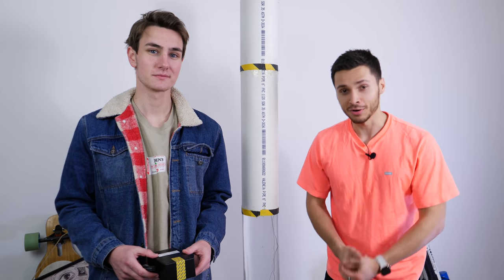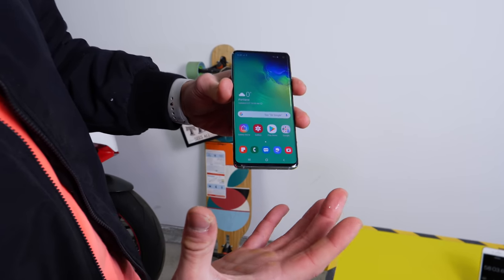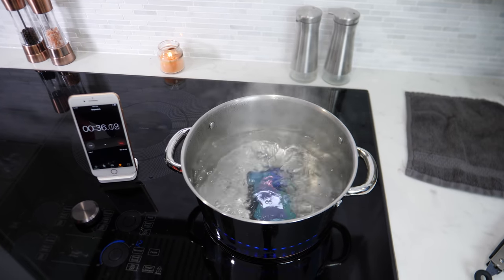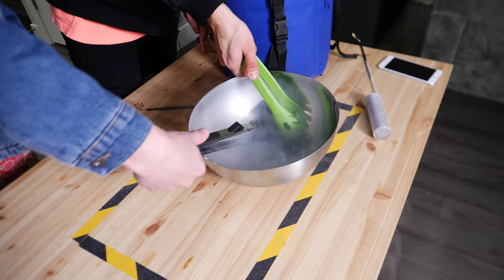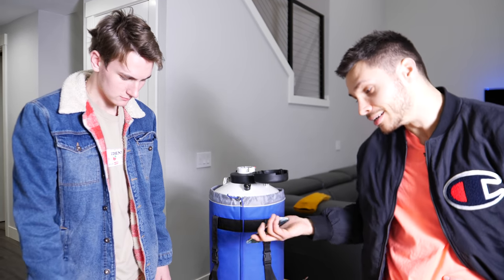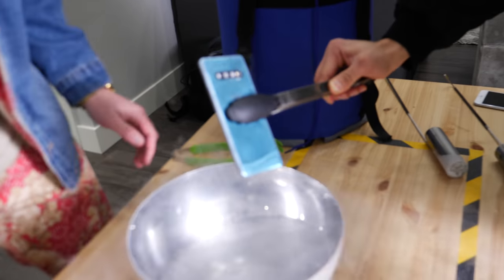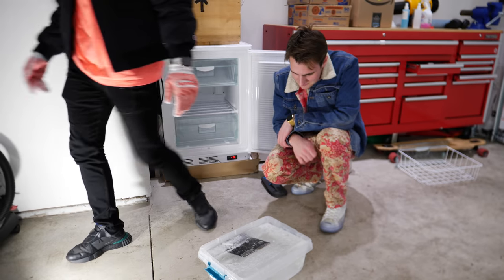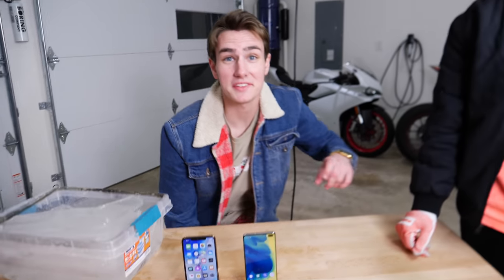Samsung Galaxy S10 WATER/FREEZE Test! (Boil & Burn)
The ultimate Samsung Galaxy S10 water and freeze test vs the Apple iPhone XS Max with a boil and burn test with TechSmartt! Does it survive the most extreme durability test of all time?

- Follow @techsmartt on Insta (comment on recent photo)
- Follow @phonerebel on Insta (comment on recent photo)

5x Samsung Galaxy S10 Plus, any color, 128GB - open internationally and ends March 12th! Winner's announced on Instagram!